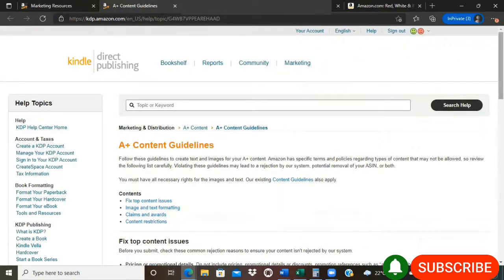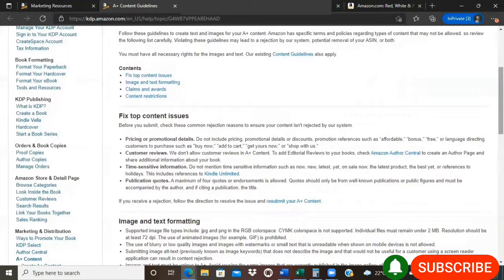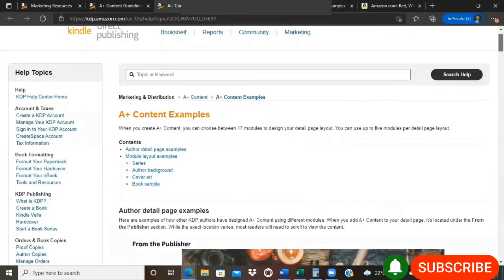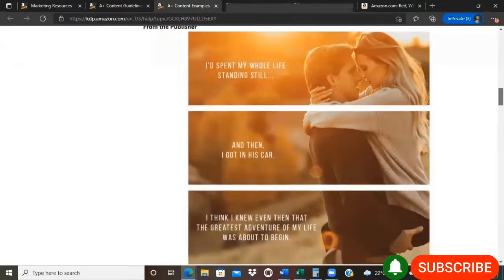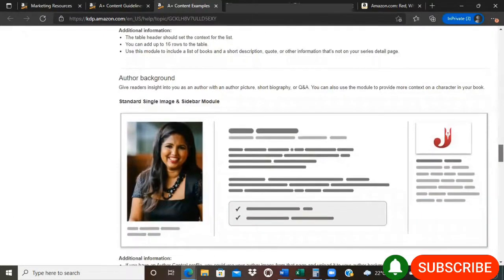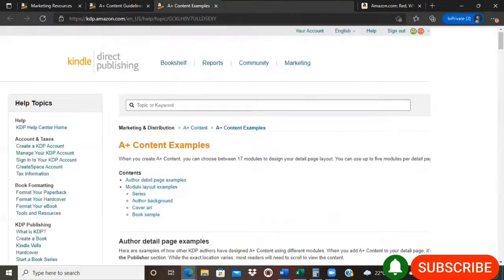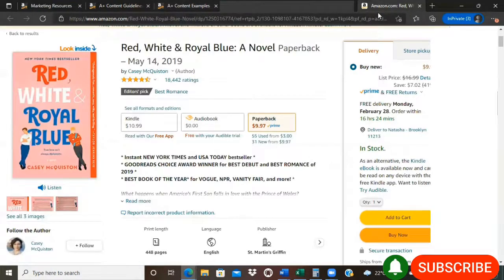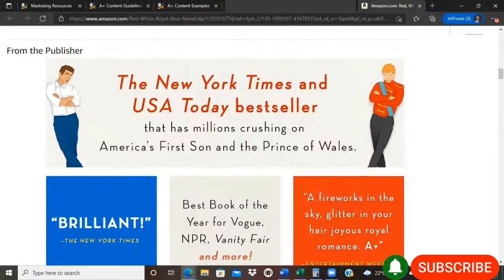Amazon A+ Content- Understand the Basics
It's time to enhance your brand as a self-published author. Amazon has made it easier with its new marketing resource known as A+ Content.

Check out this video to learn more and take the steps to advance yourself as a self-published author.